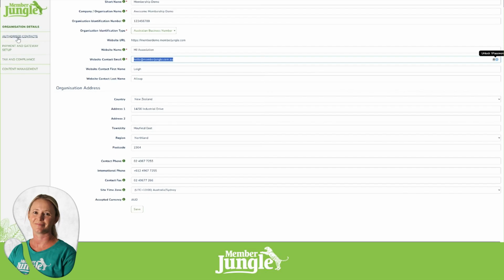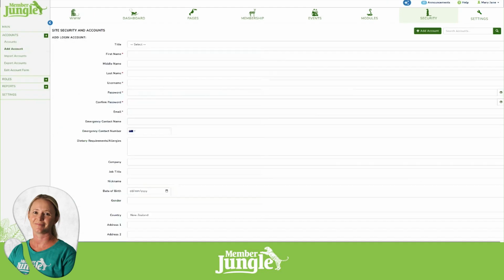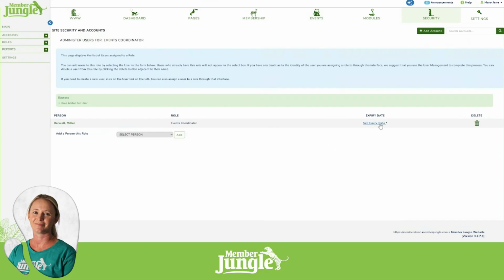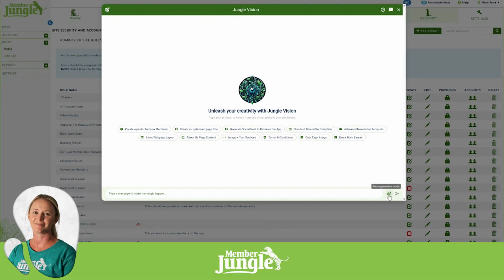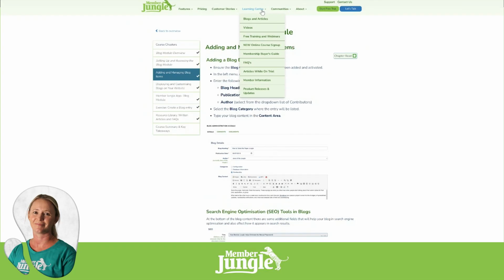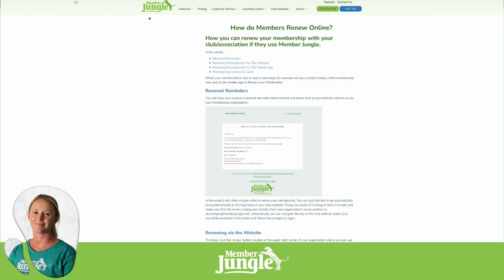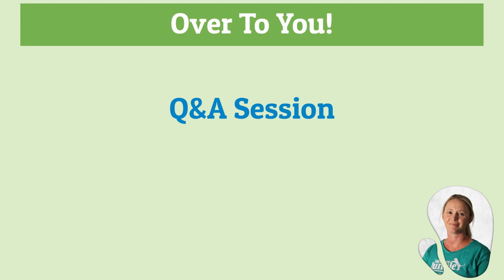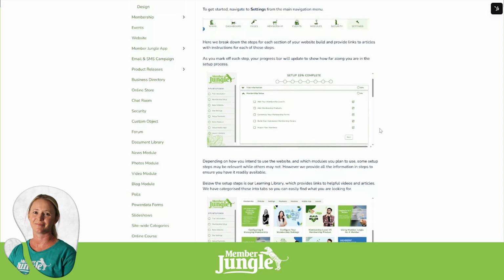Live Webinar: How to Manage Your Member Jungle Site: Training for New Committee Members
Welcome to the Member Jungle training webinar for new committee members. Stepping into a volunteer leadership role can often feel overwhelming; this comprehensive guide is specifically designed to make your committee handover as smooth as possible. Head of Customer Success, Renee Krischer, walks you through the essential steps to take control of your membership organisation's online platform.

In this video, you will learn how to update your site administrators, correctly assign custom roles, and access our extensive support resources. Whether you need to remove former committee members to maintain system security or train a brand-new treasurer, this webinar covers exactly what you need to know.

Key Topics Covered:

- Updating Administrators: Learn how to securely add new committee members and remove outgoing volunteers; this ensures your club's data remains strictly controlled.

- Roles & Permissions: Discover how to restrict access using custom roles; you can ensure that specific volunteers only see the modules they actually need to do their jobs.

- Accessing Support: See how to use Jungle Vision, submit support tickets, and easily navigate the Member Jungle Support Portal.

- Administrator Training: Explore our free live training webinars, comprehensive online courses, and the extensive Learning Centre.

- Platform Overview: Get a high-level look at managing memberships, running events, updating your website, and utilising the mobile app.

Ensure your club is set up for success this year. To access more detailed guides or to register for our next live Q&A, visit our Learning Centre